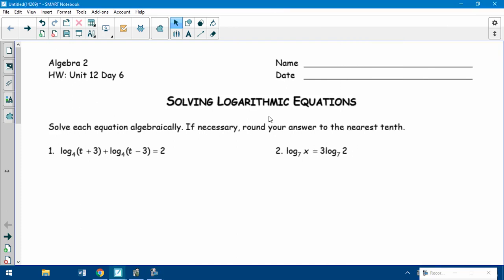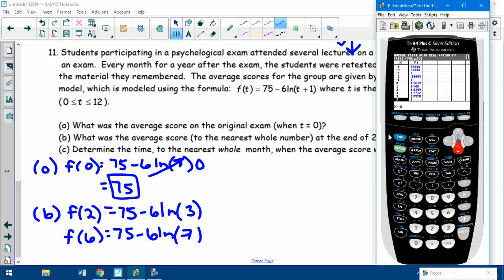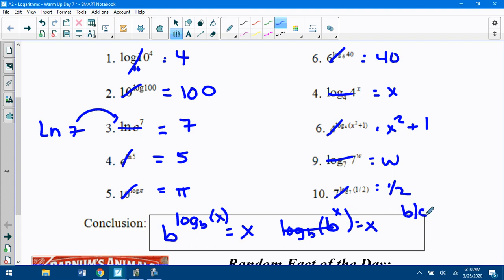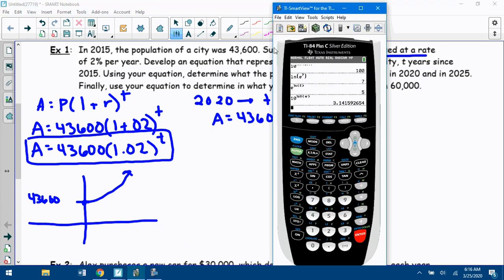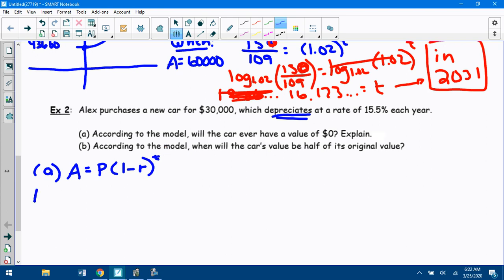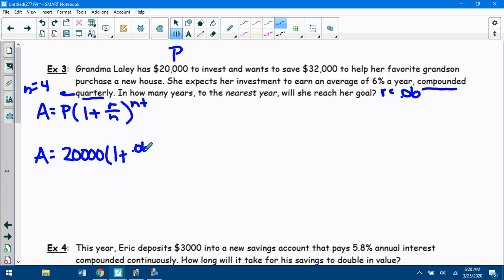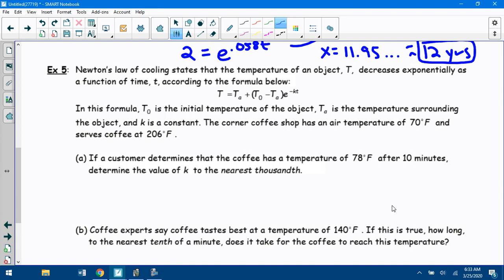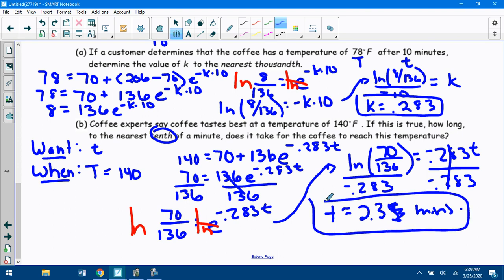A2 Video 12 7 Exponential Applications Revisited